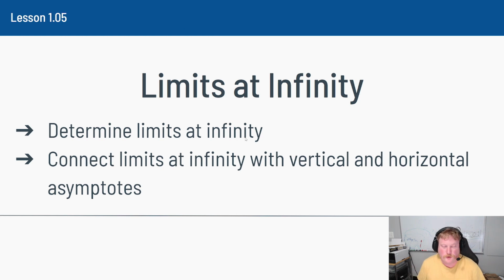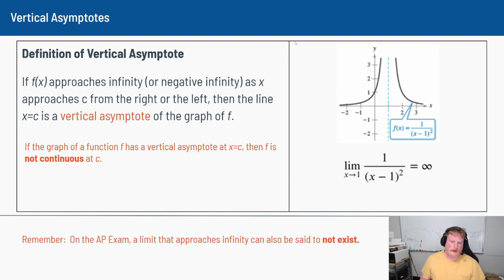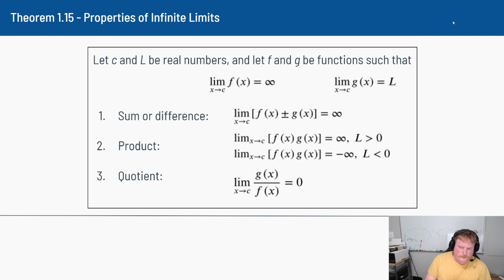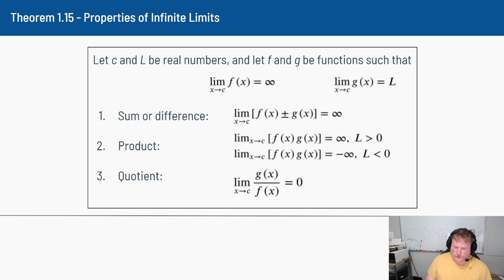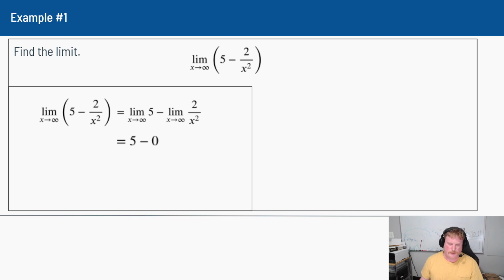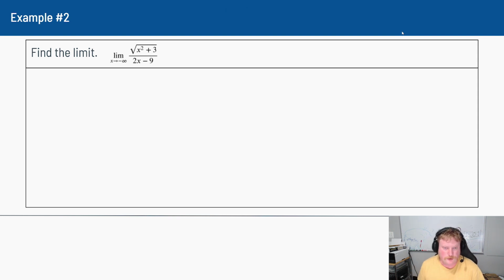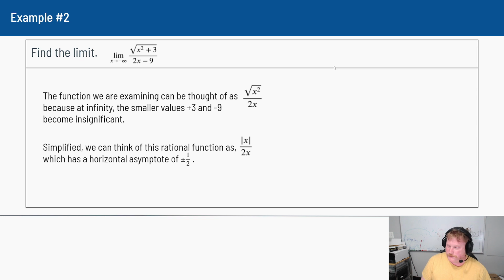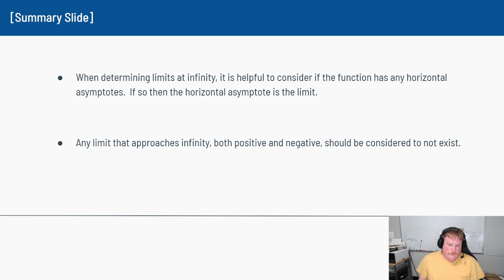Lesson 1.05 - Limits at Infinity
In this lesson you will make connections between limits at infinity and horiztonal asymptotes.